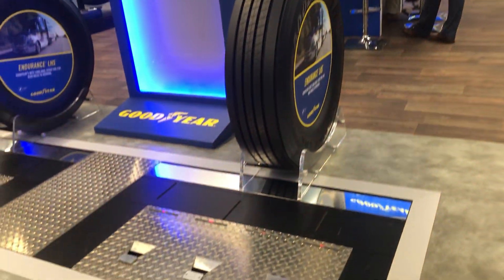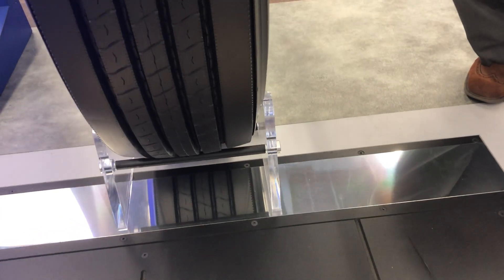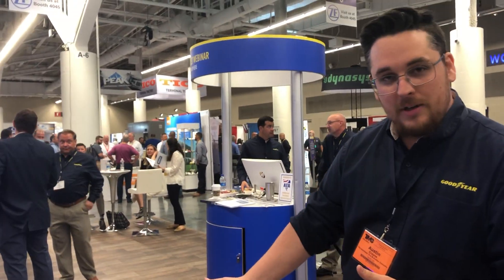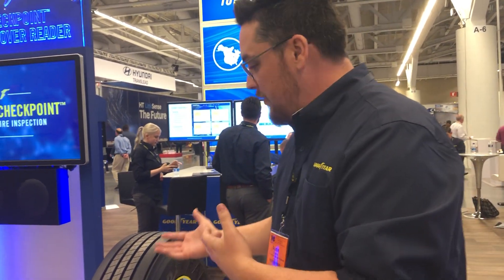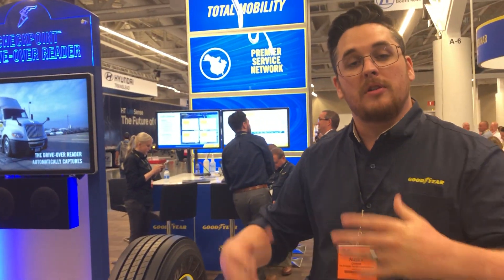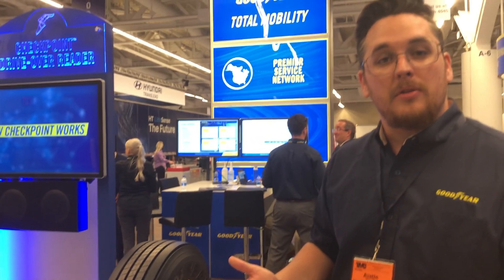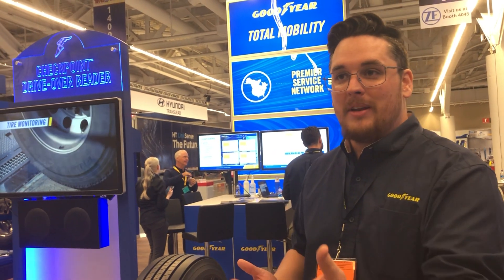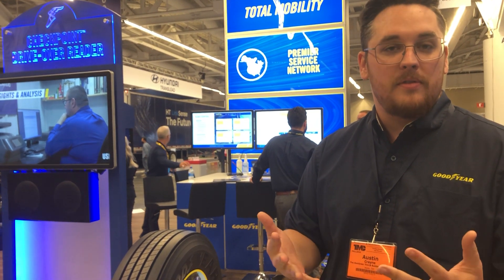Goodyear explains the benefits of tire drive-over reader at TMC fall 2021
At the TMC fall 2021 show, Goodyear announced it will now offer customized leasing options for Goodyear CheckPoint, a drive-over reader device that automatically inspects tire pressure and tread depth and sends actionable insights to fleet managers.

With Goodyear CheckPoint installed at a fleet yard entrance, the in-ground device automatically scans passing trucks and triggers alerts to fleet maintenance teams if there are any immediate tire concerns that require attention, such as low pressure or tread wear. This solution enables large numbers of vehicles to be inspected and offers a frequently updated snapshot of a fleet’s overall tire program health, Goodyear says.